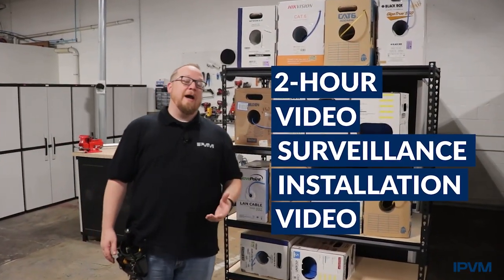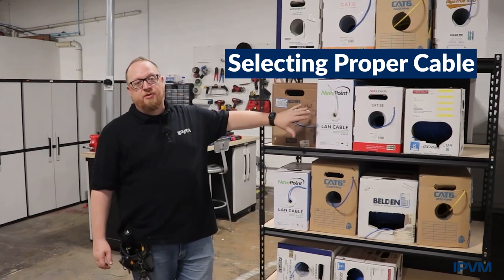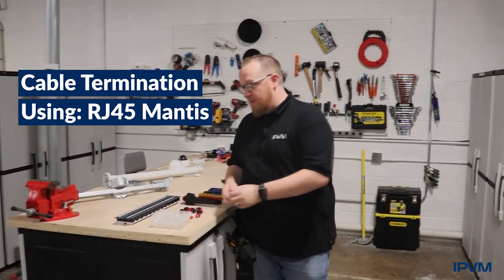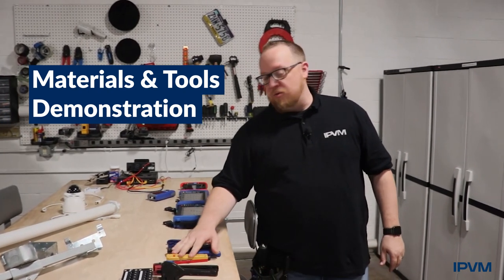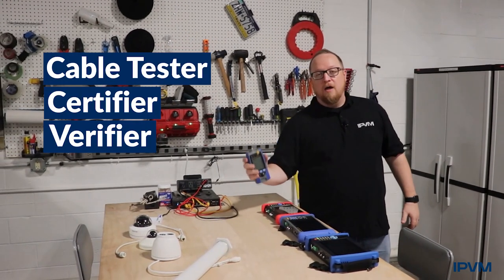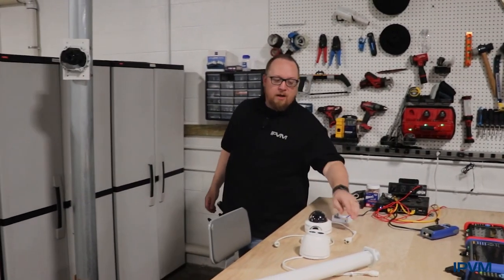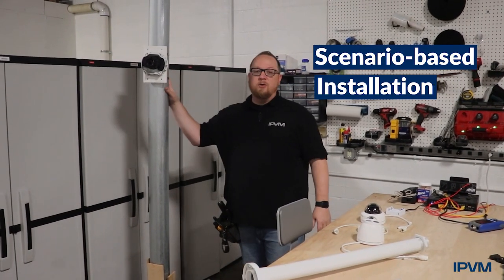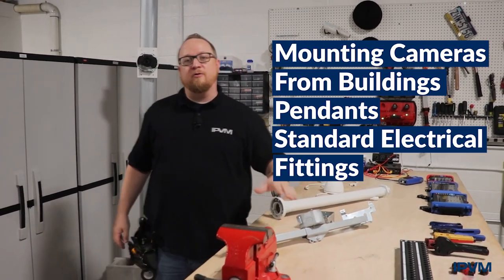Video Surveillance Installation Video Overview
This video overviews the 2 hour video IPVM has produced, available to all Info+ IPVM subscribers.